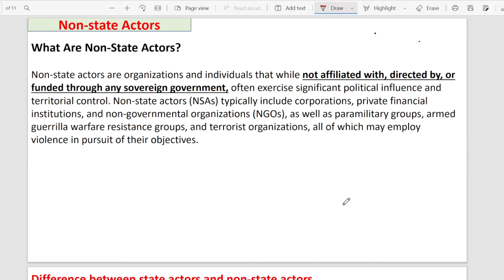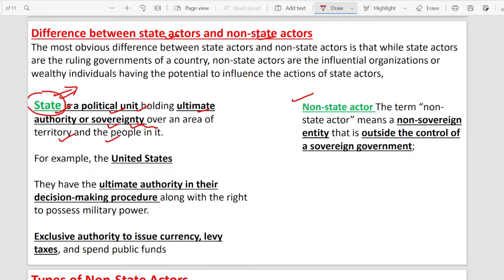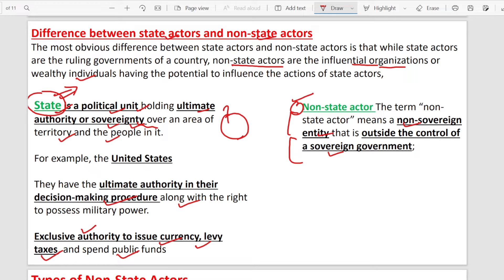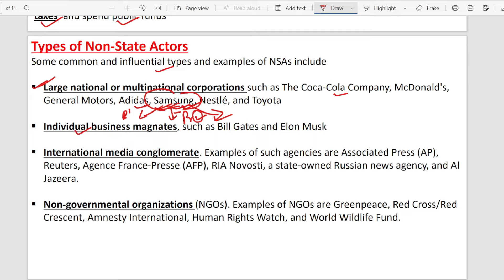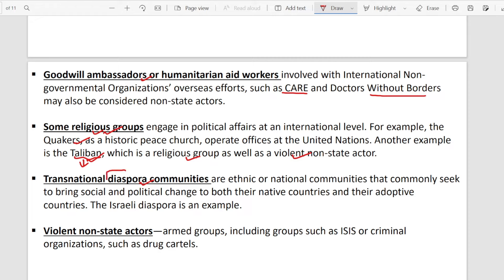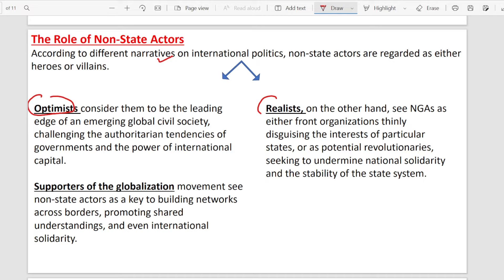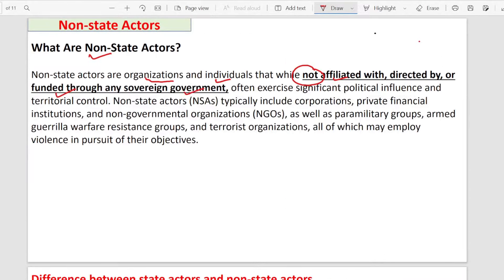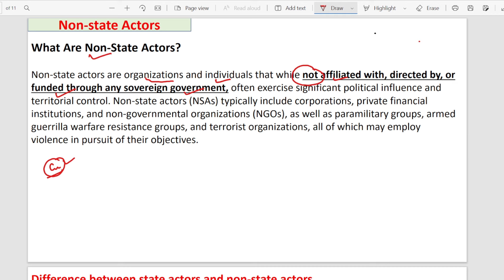What are Non State Actors? | Types, Role and Impacts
Happy Learning!
About me
 I'm Deepika, Research Scholar  in Central University and  Qualified JRF( Political Science) along with  2 years of teaching experience as an Assistant Professor in Government Degree College.

My objective is  to help you guys to make political science understandable in easy manner so that you can improve your academics score.

Thankyou!